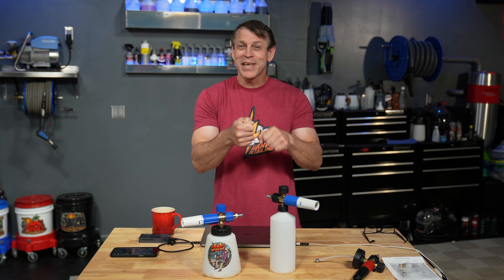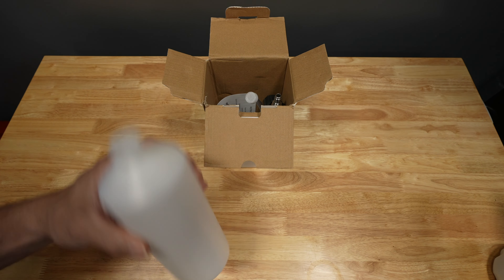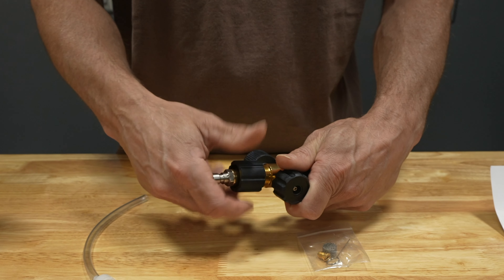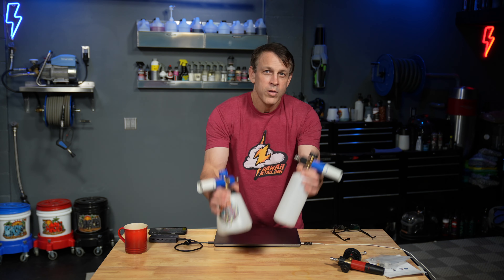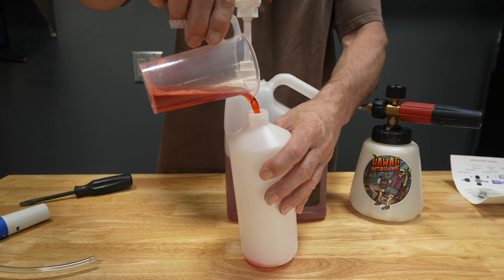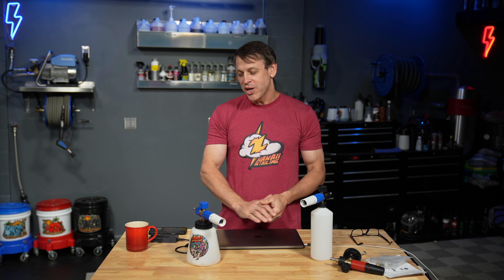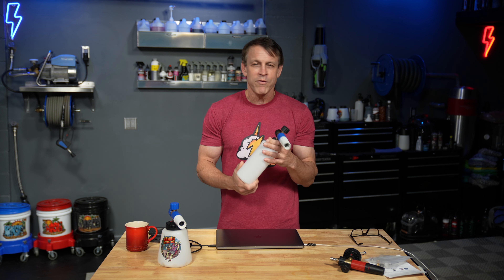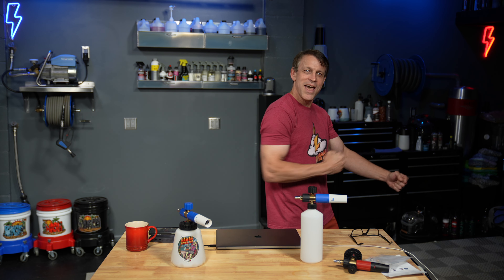HUGE MISTAKE?? ARE YOU REALLY SAVING $$?? Foam Cannon Knock Off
Knock off Foam Cannon for $12.99. Is there value in the foam cannon? Are you better off with the original? Everything since the stone age has been knocked off. Unless you invented the product its a knock off. Who invented the foam cannon? What did that first foam cannon look like. I will get to the bottom of this? I am a supporter of innovation and always purchase from the source when I can, I believe in supporting the original manufacturers of great products. This video is about KNOCK OFFS. The knock off foam cannons can be great for auto detailing. Use this foam cannon for wheel cleaner and other high PH chemicals so that you do not put wear and tear on your high quality foam cannon. Keep in mind that you get what you pay for most of the time. The high end foam cannons are better build quality and will foam better and last longer. User experience on a higher end foam cannon is better as well. Don't be totally fooled by the cheap price of a knock off. Know what you are getting and when it makes sense to go inexpensive. Car detailing is a business for some and a pleasure hobby for others so everyone will have different opinions on this topic. Here are the links to everything.

KNOCK OFF $12.99 for Foam Cannon only. $18.99 for Foam Cannon, 1.1 orifice and filter replacement if you need it. Great deal either way.
FOAM CANNON SOAP
Measuring Cup (Chemical resistant)